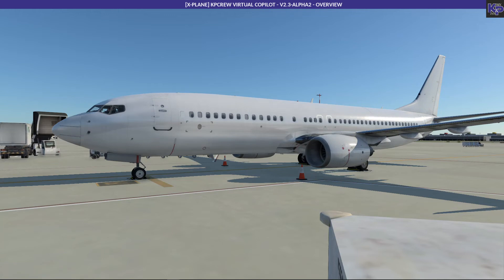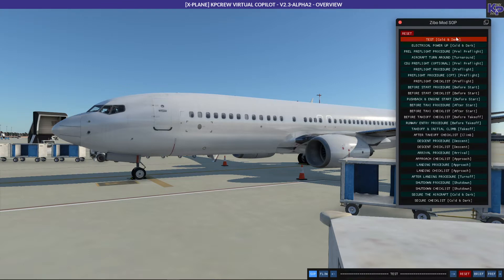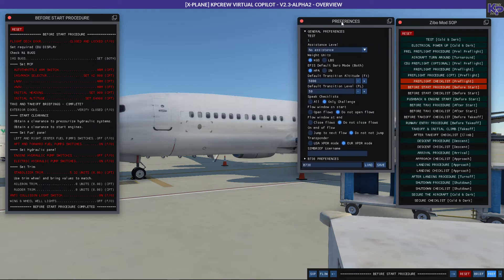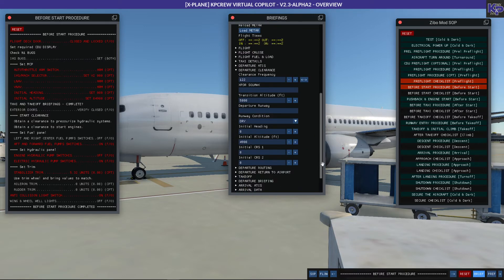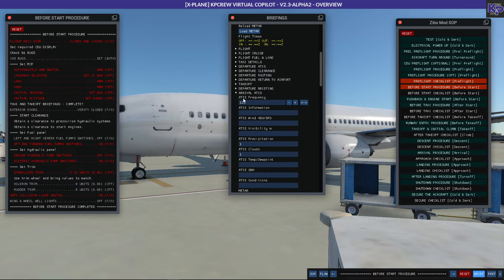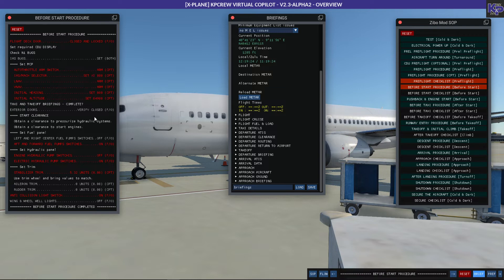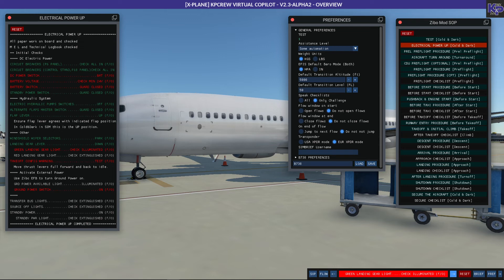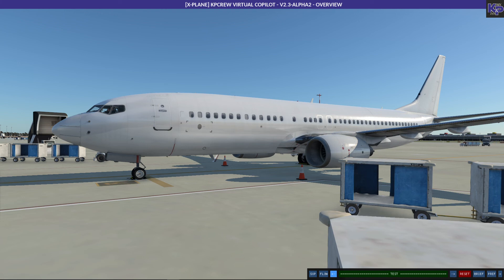[X-PLANE] KPCREW VIRTUAL COPILOT - V2.3-ALPHA2 - OVERVIEW (ENGLISH)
The video manual for my pet project KPCrew on X-Plane. A virtual crew member supporting me with flying those jets on my own. At the moment I only fully support the Zibo Mod B738, more addons will follow. KPCrew also works in XP12 Beta - but you have to expect unexpected side effects :-)

The second part gives an overview of the KPCrew components and windows.